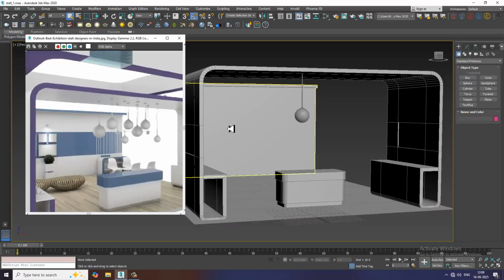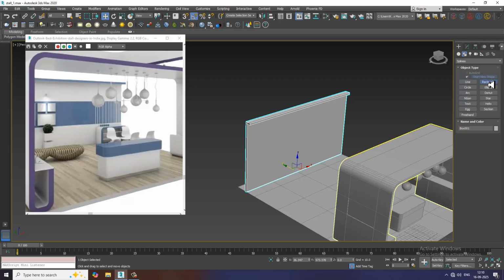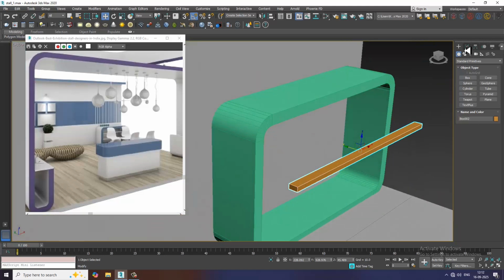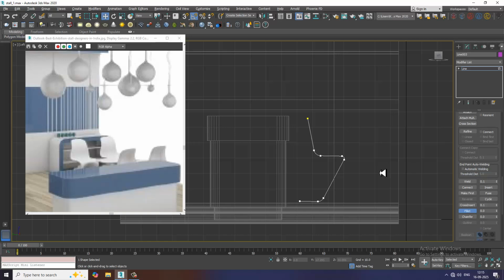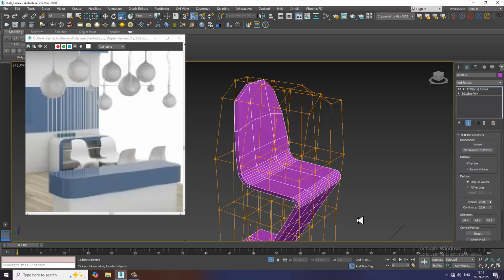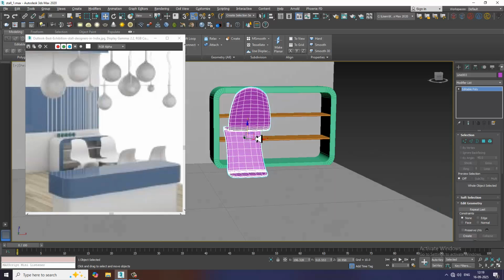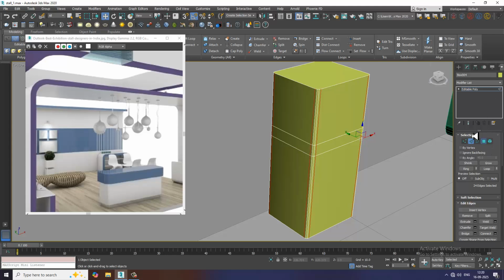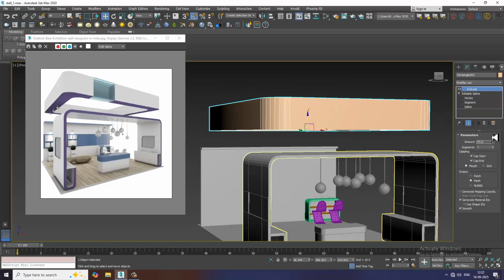3D Modeling an Exhibition Stall in 3ds Max | Step-by-Step Tutorial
Welcome to this step-by-step tutorial on 3D Modeling an Exhibition Stall in 3ds Max. In this video, we will create a modern and professional exhibition stall design from scratch, covering the entire modeling workflow in Autodesk 3ds Max. Whether you are a beginner or an intermediate 3D artist, this tutorial will help you understand the process of modeling architectural stalls with clean topology and realistic proportions.

We will start by setting up the base layout and then move on to modeling the main frame, counters, walls, and ceiling structures. You’ll also learn techniques for creating smooth curves, adding details, and keeping the design organized using editable poly and modifiers. By the end of the tutorial, you will have a complete 3D stall model ready for texturing, lighting, and rendering.

This tutorial is perfect for students, designers, and professionals looking to enhance their exhibition and booth design skills in 3ds Max.